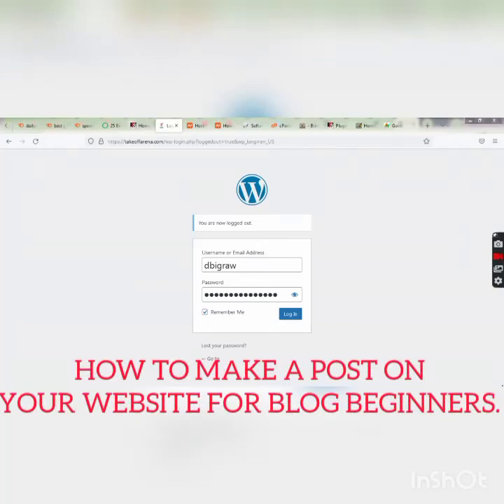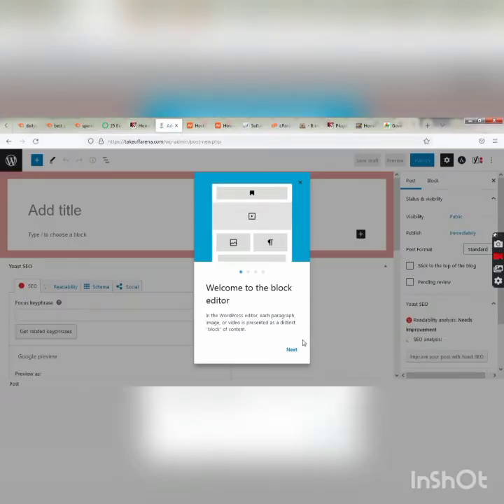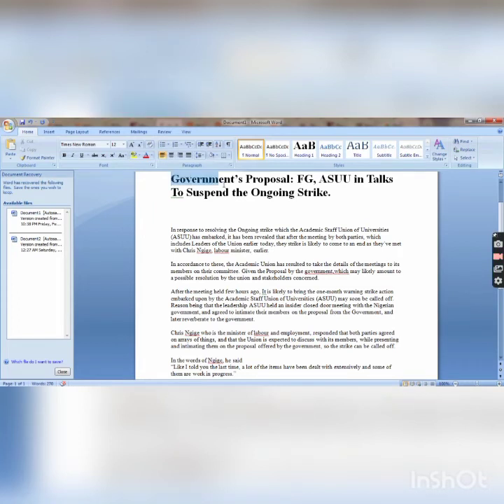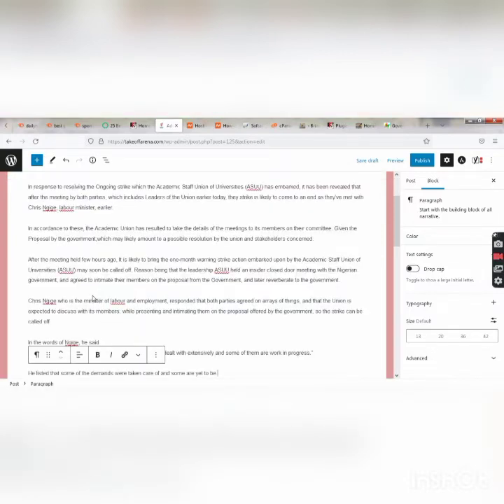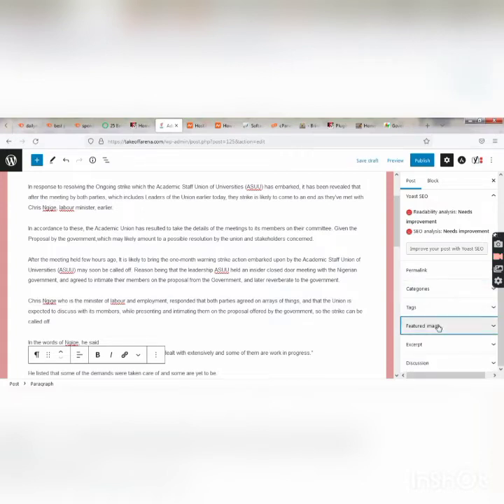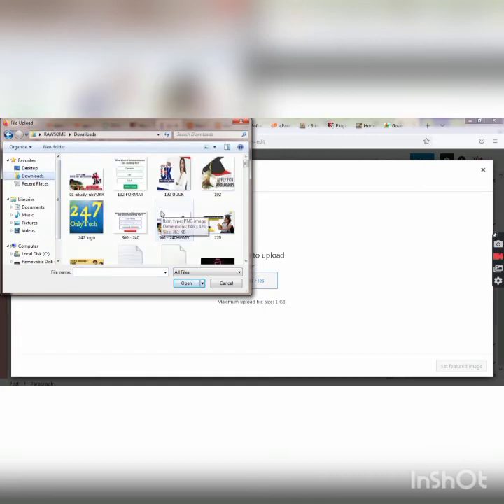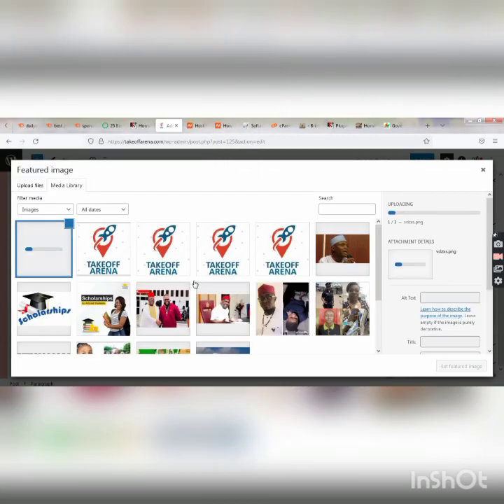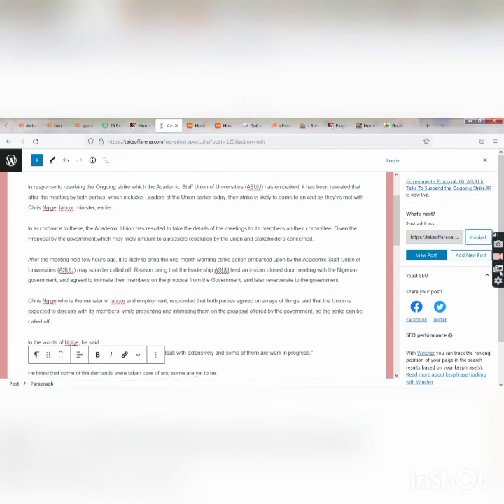HOW TO MAKE A POST ON YOUR BLOG FOR BEGINNERS.